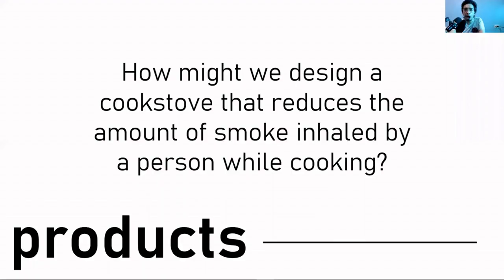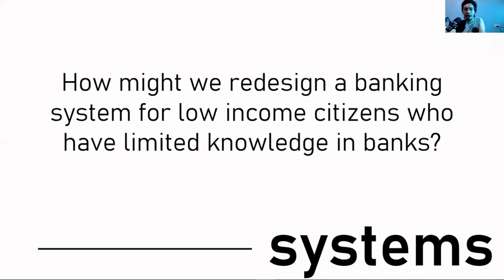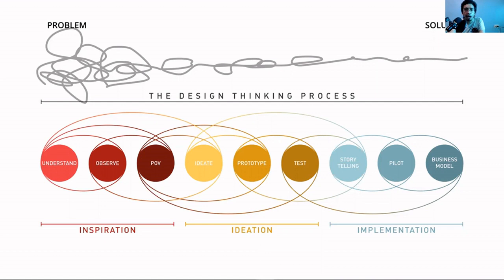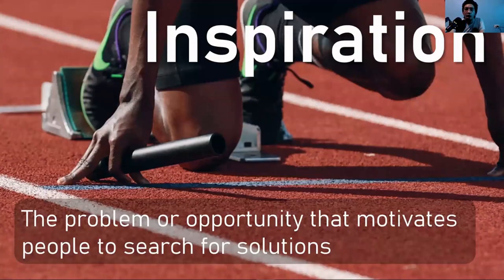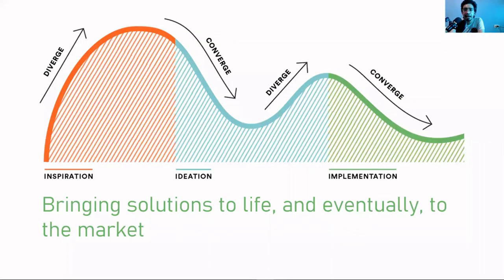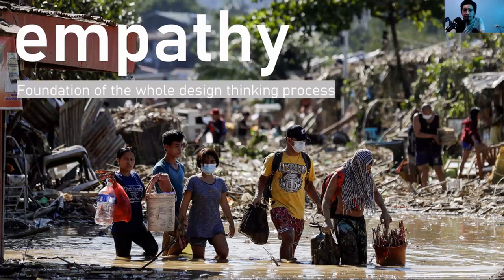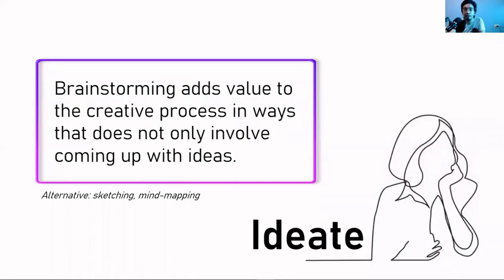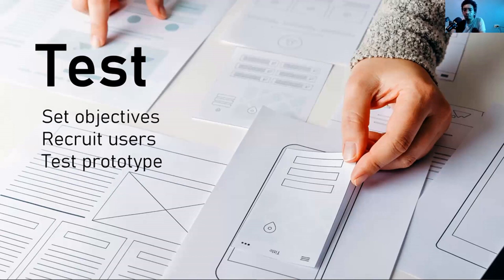Introduction to Design Thinking Process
Here is a lecture video of the introduction to design thinking process.